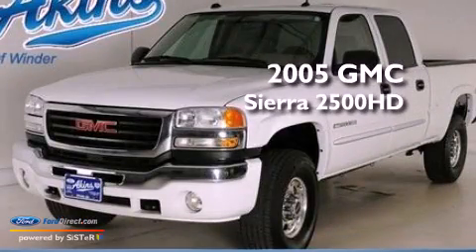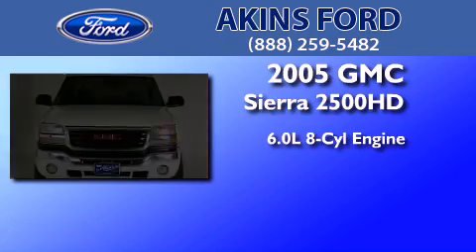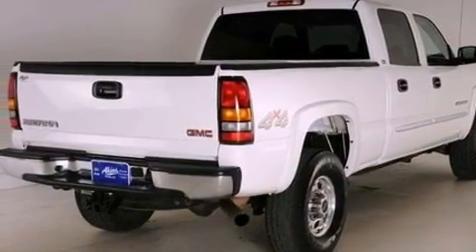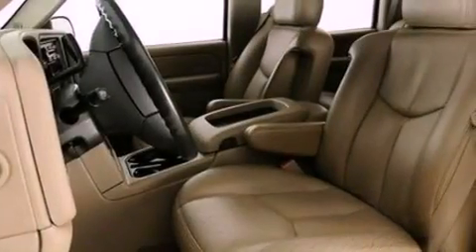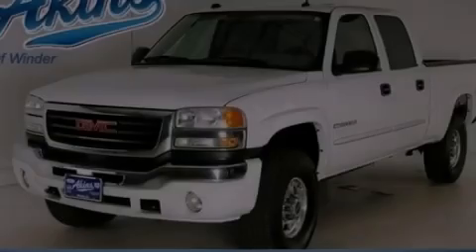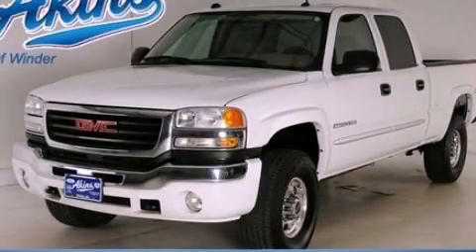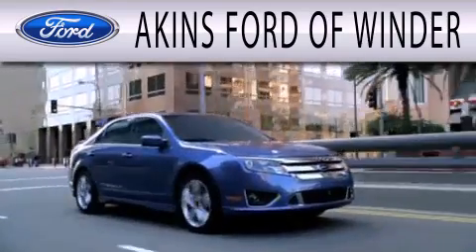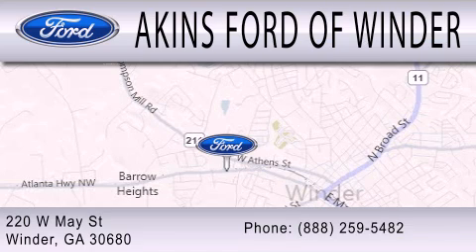Pre-Owned 2005 GMC SIERRA 2500HD Winder GA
Year : 2005
 Make : GMC
 Model : SIERRA 2500HD
 Engine : 6.0L V8 16V MPFI OHV
 Trans . : 6-SPEED AUTOMATIC
 Exterior : WHITE
 Miles : 82,364
 Interior : TAN
 Stock : 5F853918